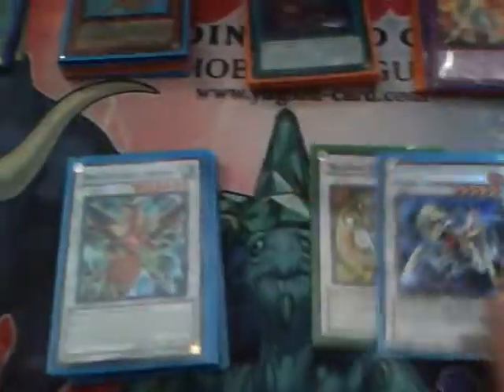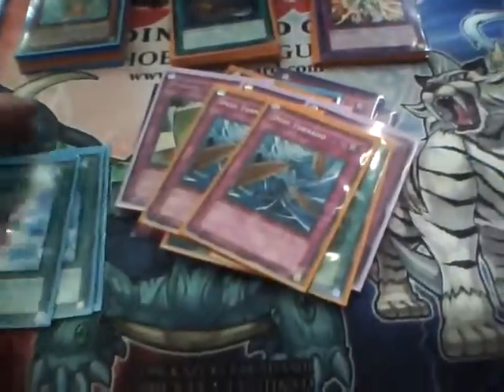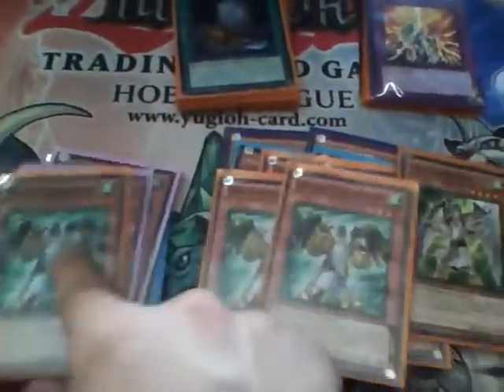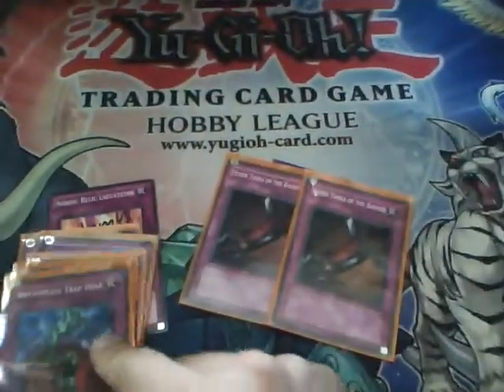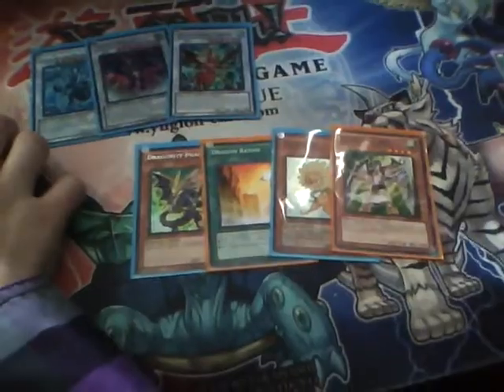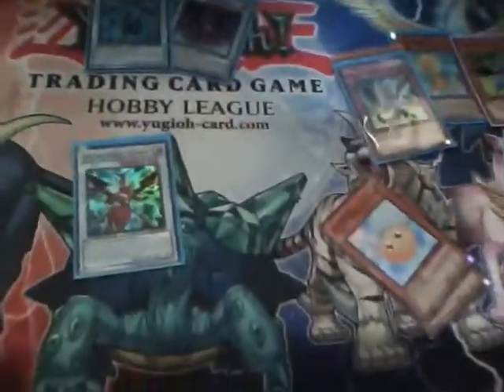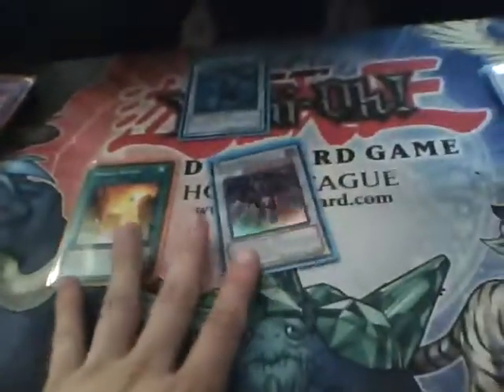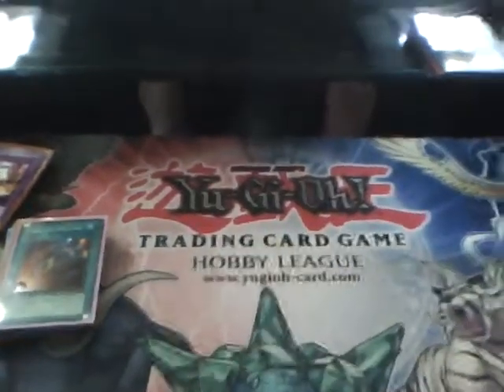Dragunity Deck (top 32 YCS)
March ban list, new format, current format
***READ*** , deck has NEVER been tested at ycs, just says that in title for more views...LOL.
deck is really amazing, has won every game that I have used in, video will be up next monday after I swamp this guy playing for cards.
main deck:40
monsters:17
spells: 14
traps: 9

this deck is 100% original when it comes to dragunity decks.